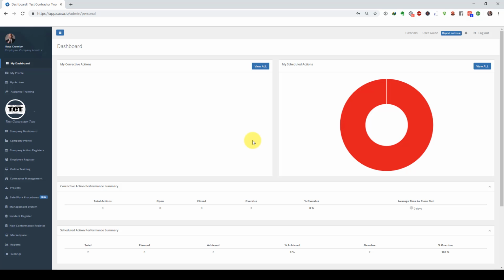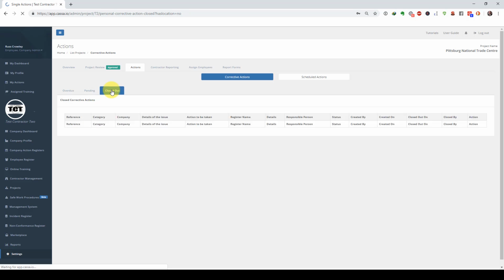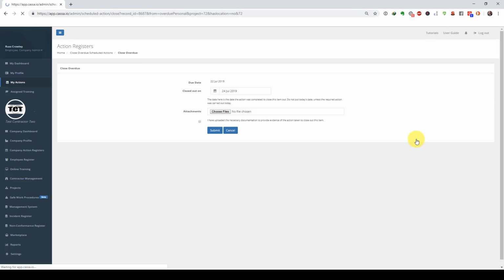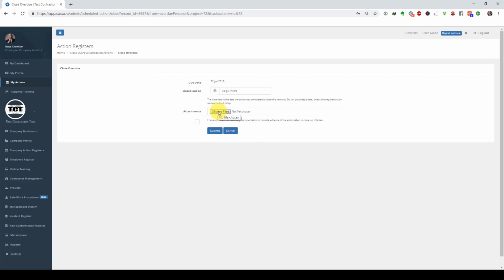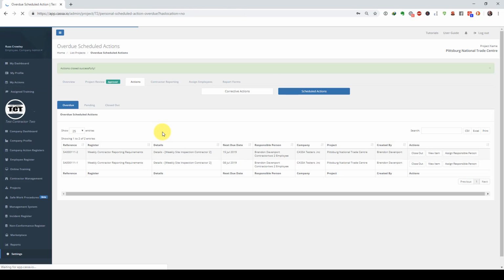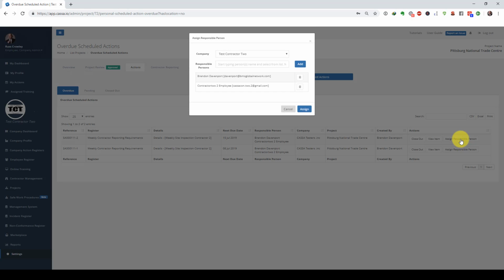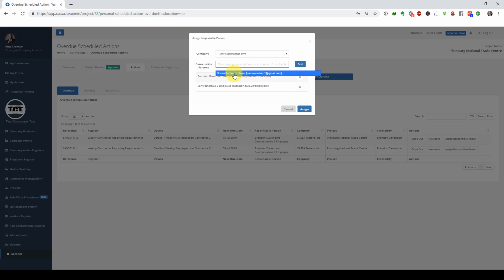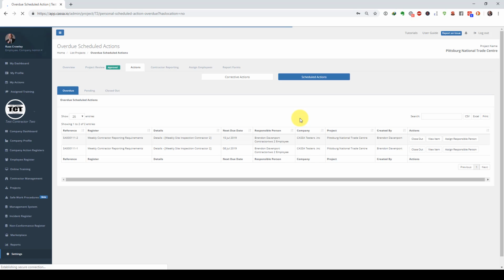How to close-out client assigned actions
In this video we look at how to close out client-assigned actions.